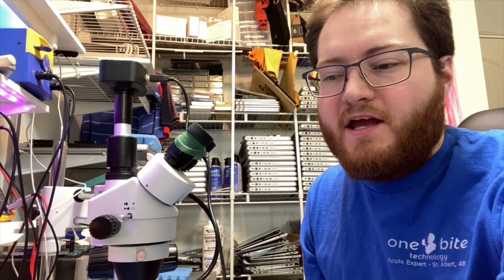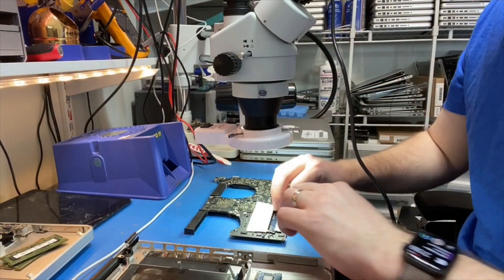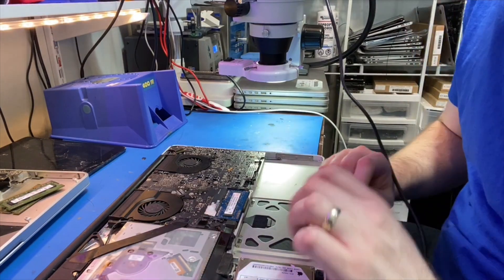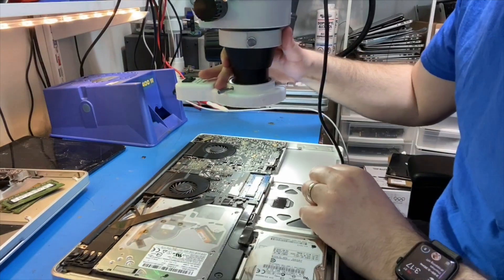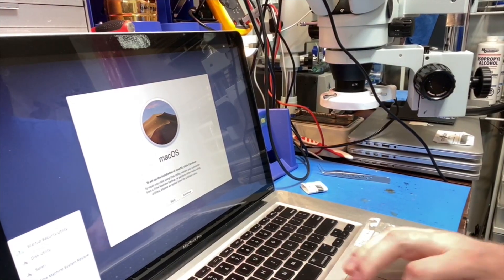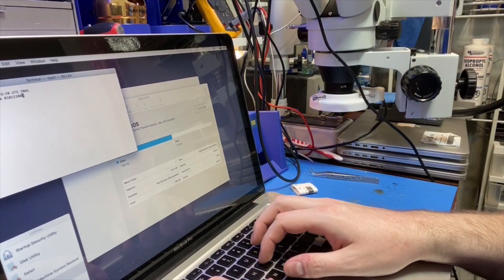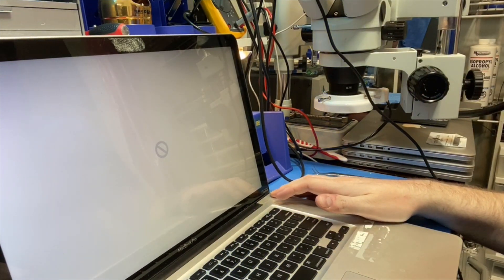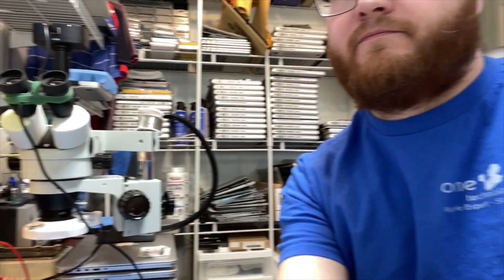15" MacBook Pro (Late 2011), GPU disabled, Mojave installed.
DosDude1 Demux, Mojave patch, and upgrade.